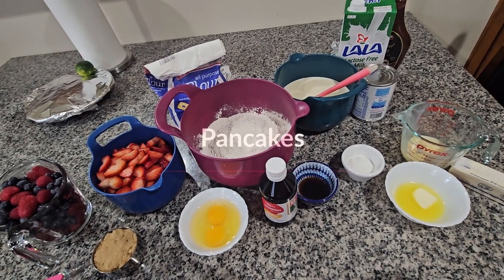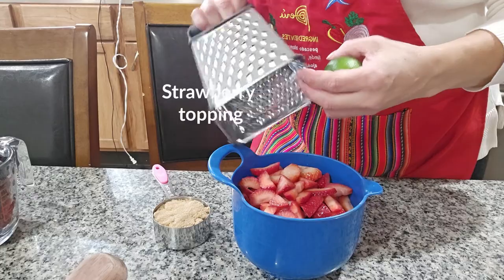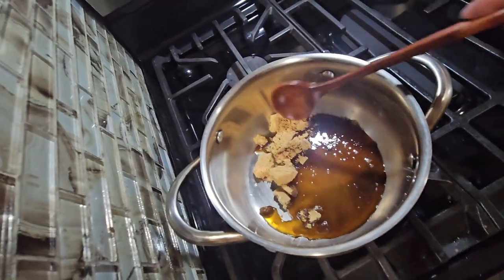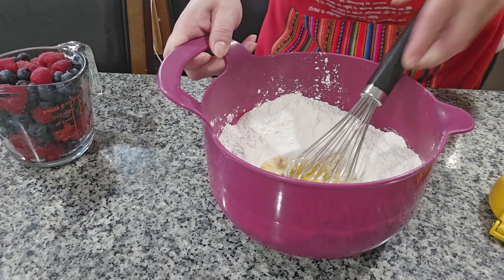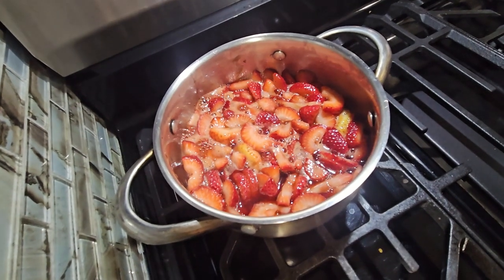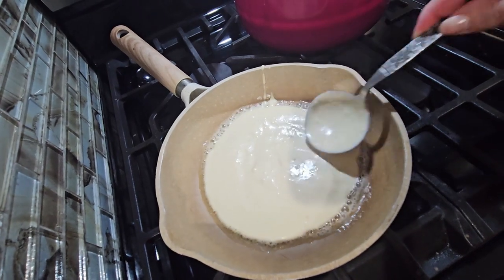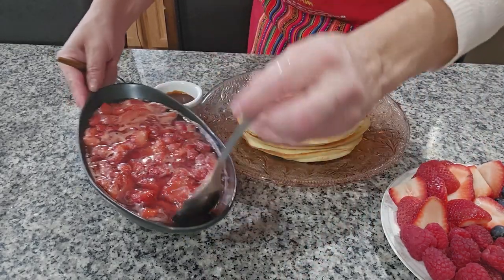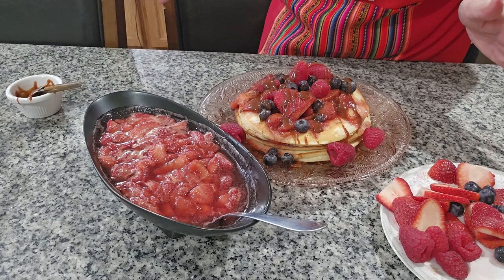Pancakes and Strawberry Topping Recipe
Pancakes feeds a family of 5-7: they are BIG pancakes so you get full faster hahaha.

Ingredients for strawberry topping:
-2 cups of strawberries
-2 cups of mixed blueberries and raspberries
-1/2 cup of brown sugar
-1 lime
-1/8 teaspoon of salt

Pancake mix:
-3 tbsp of melted butter
-2 tbsp of baking powder
-1 tbsp of vanilla extract
-2 eggs
-2 1/2 cups of flour
-3 cups of milk
-1/4 cup of sweetened condensed milk
-1 tsp of salt